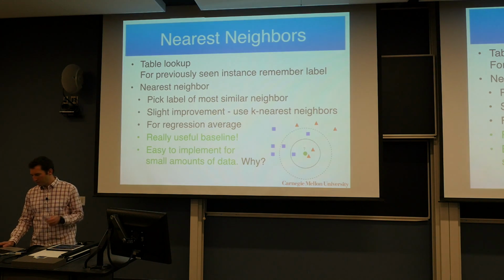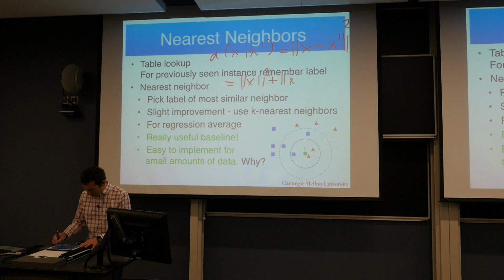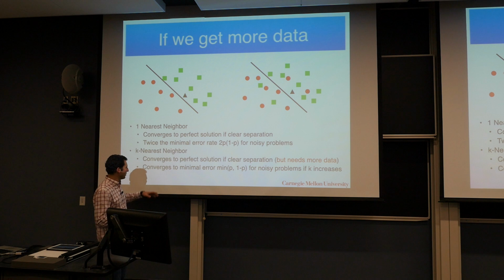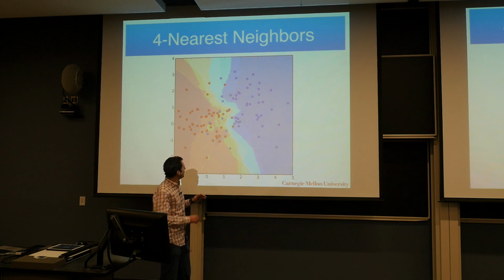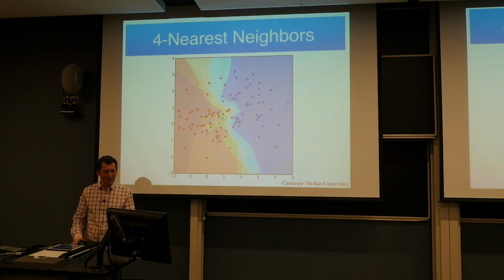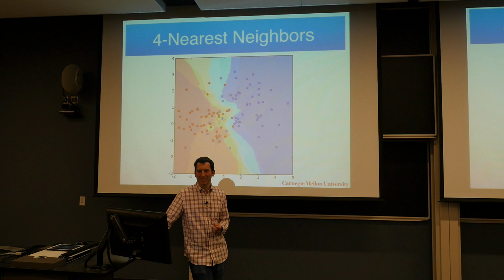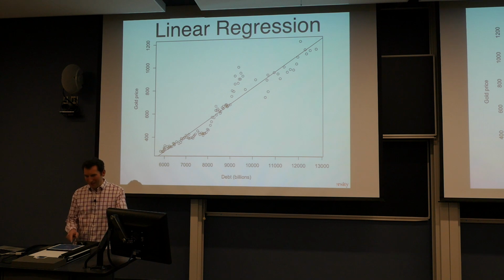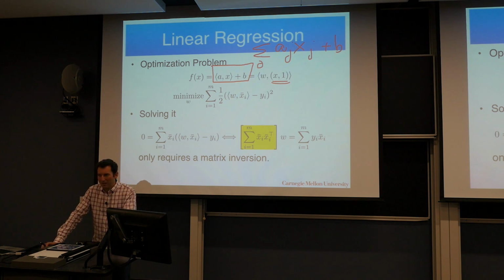1.5 Basic Tools - Machine Learning Class 10-701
Part 5, Basic Tools (nearest neighbors, linear regression)